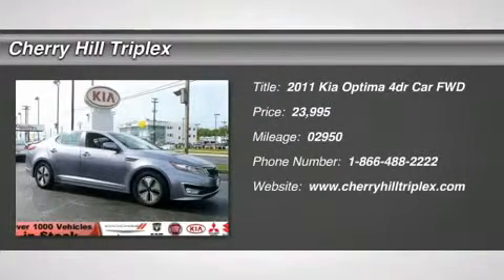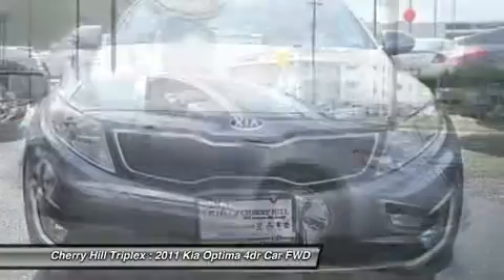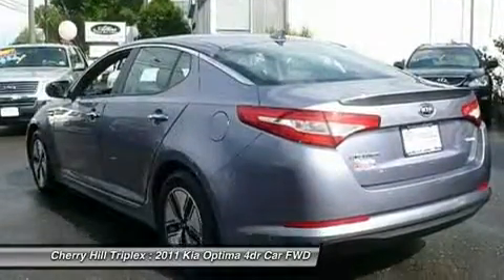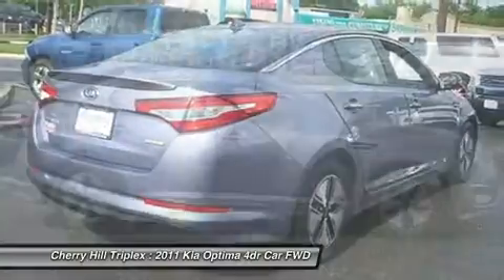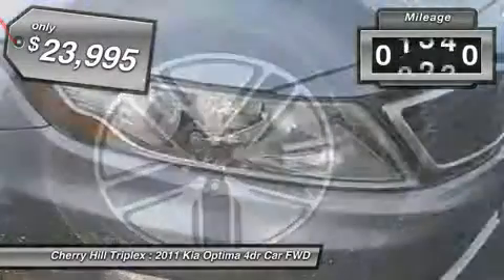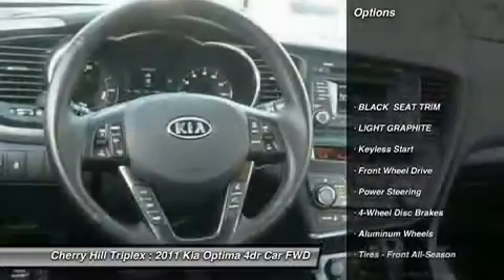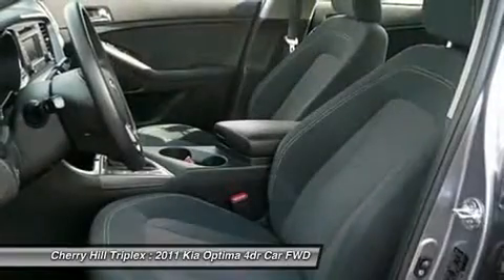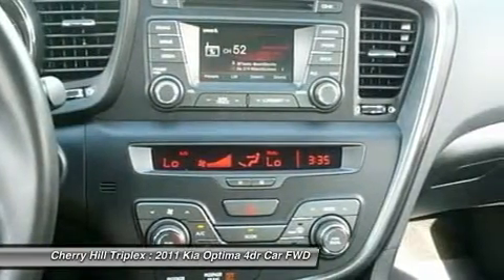2011 KIA OPTIMA Cherry Hill, NJ 00685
2011 KIA OPTIMA Cherry Hill, NJ
Stock# 00685

Looking for the right car? Today could be your lucky day. With 2950 miles, this Light Graphite, 2011 Kia Optima equipped with Automatic transmission could be yours. Request more information and set up a test drive right away.